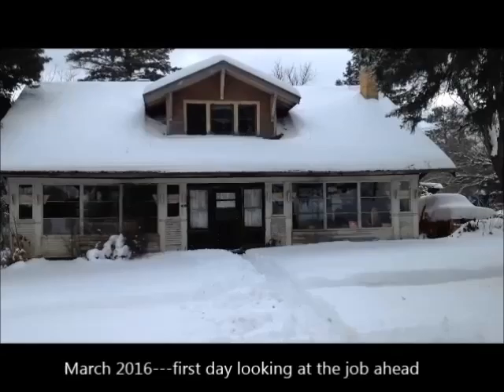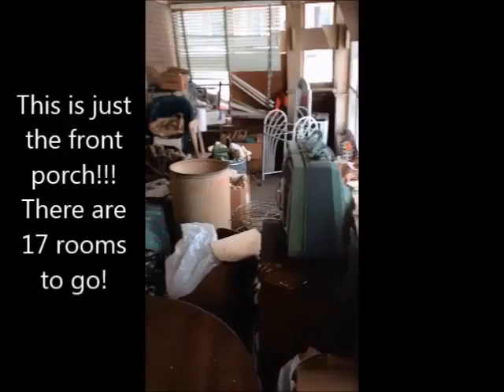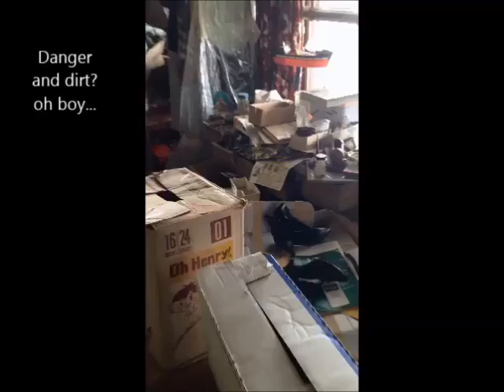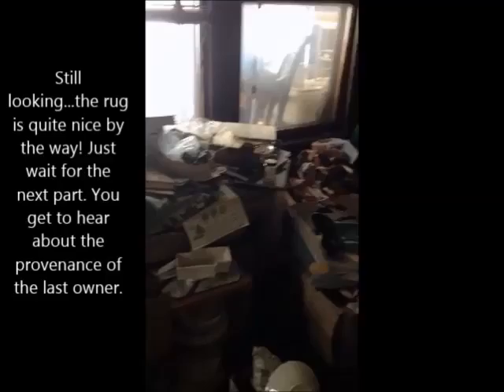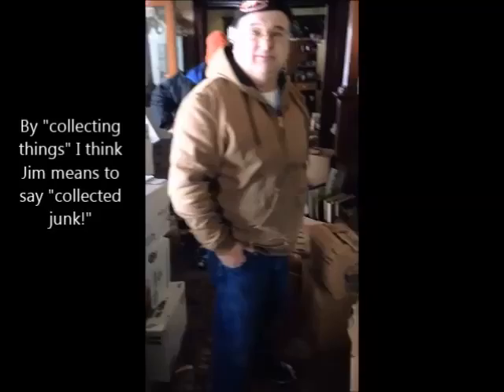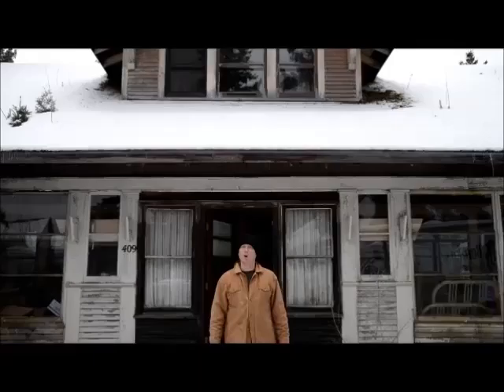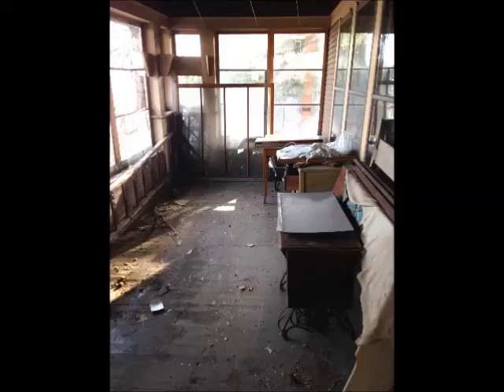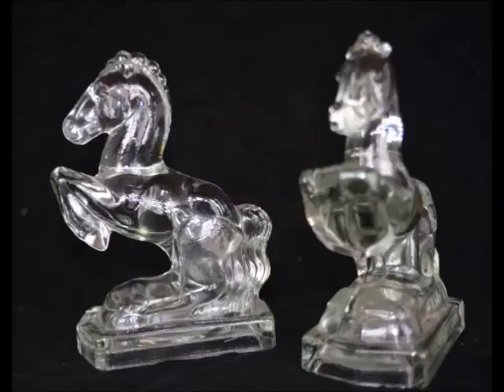Frozen in Time--Butternut Estate Auction Preview-Arts & Crafts House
Here is a preview video for a live auction. The house hasn't been lived in for decades.